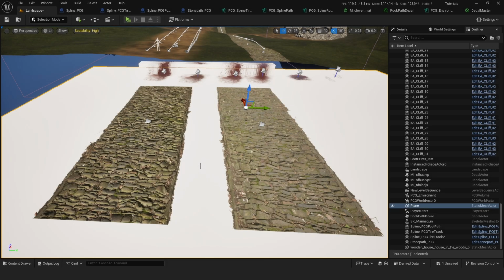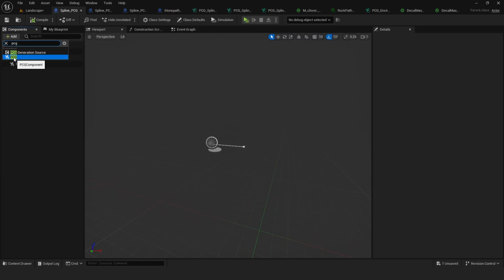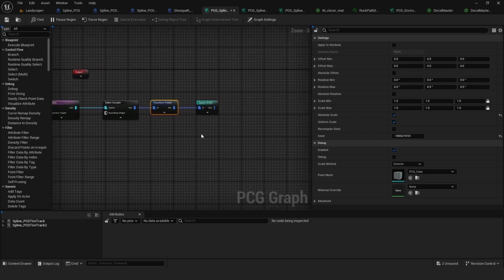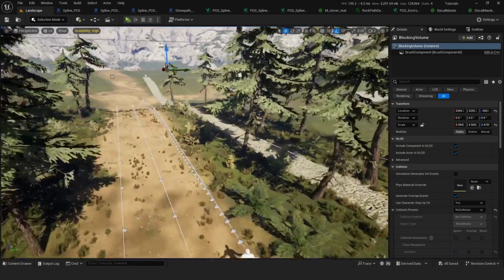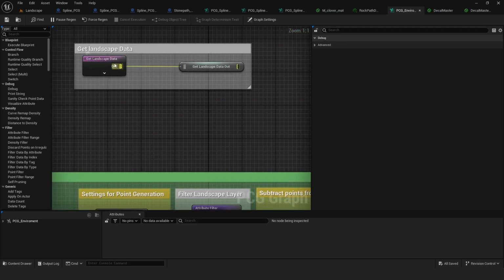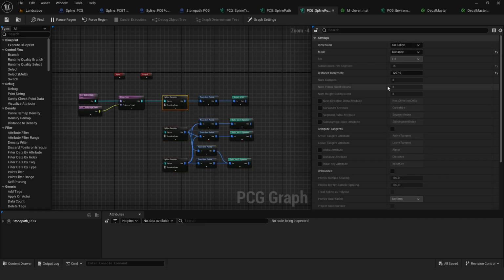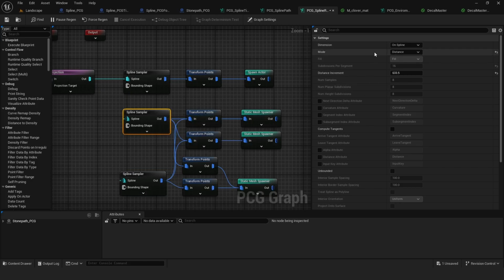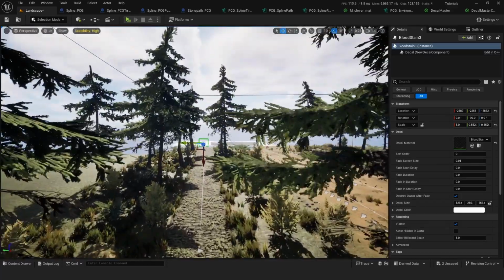Splines, Decals and PCG in Unreal Engine 5 | Tutorial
In this tutorial, we’ll combine what we’ve learned in the PCG and the decal tutorials to create spline-based paths in our environment. Using splines and PCG, we’ll spawn decals to simulate tire tracks, footsteps, and cobblestone pathways running naturally through our forest.

Timecodes

00:00 - Intro
01:40 - Tutorial Start
02:50 - Creating Blueprint Class Actors
04:50 - Create PCG Graphs
08:30 - Assign PCG Graphs to Actors
11:50 - Editing PCG Volume
19:10 - Cobblestone Path
24:45 - Solving Decal Projecting on Foliage
28:30 - Outro